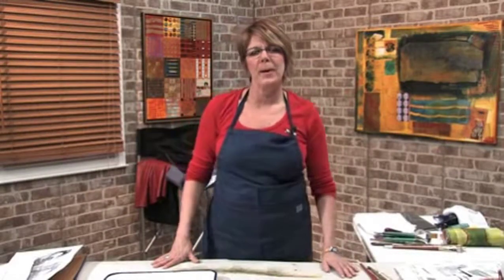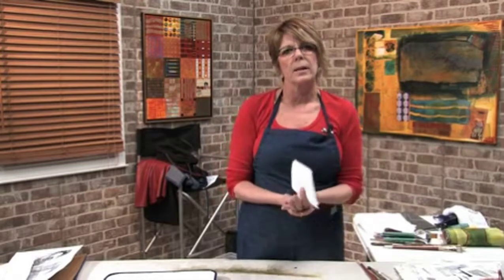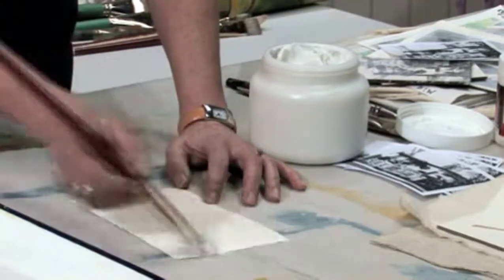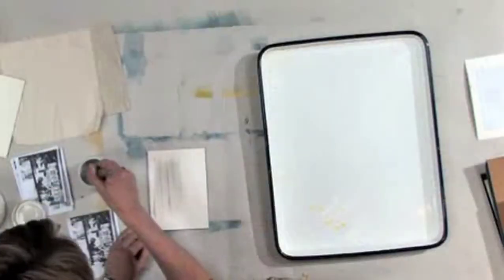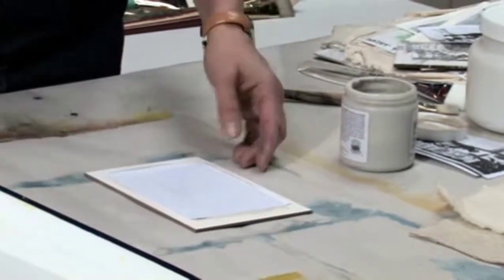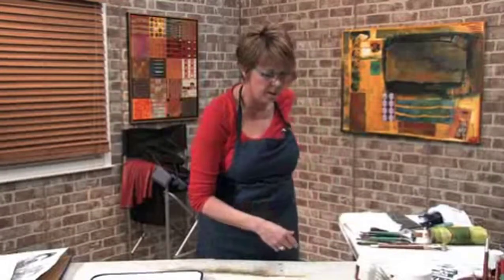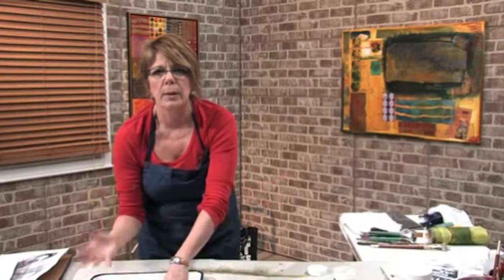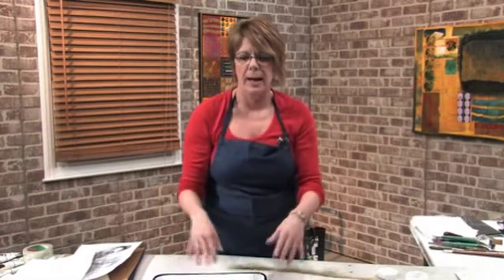How to do Direct Image Transfers in Acrylics - with Artist Sharon DiGiulio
In this fun, exciting free video art lesson, professional artist Sharon DiGiulio shows you how to easily transfer photographic images!